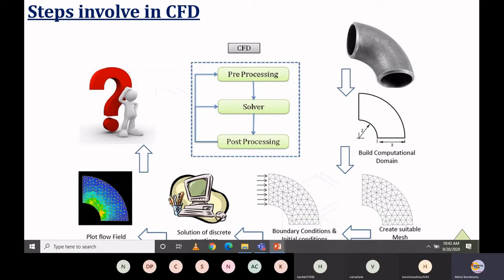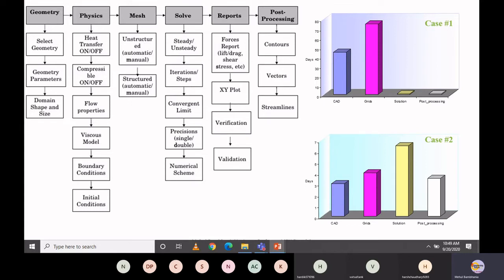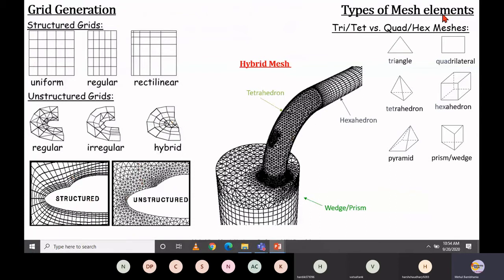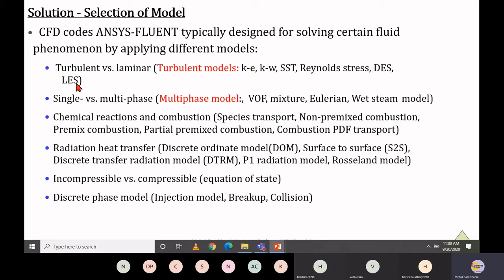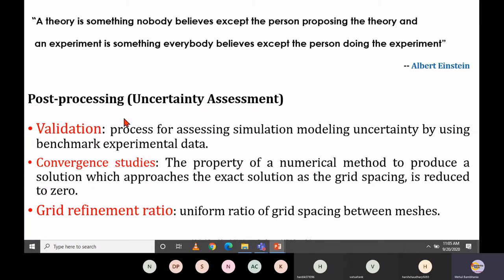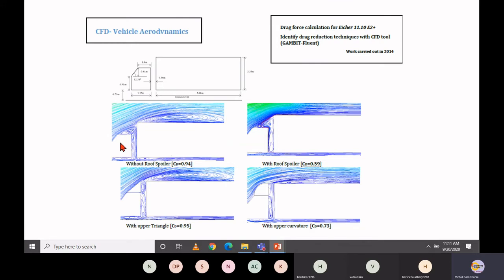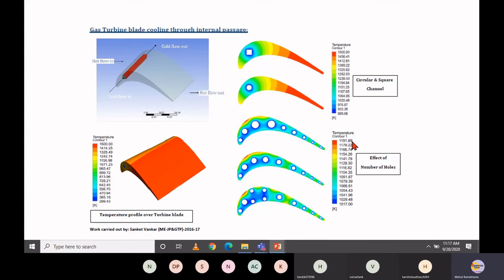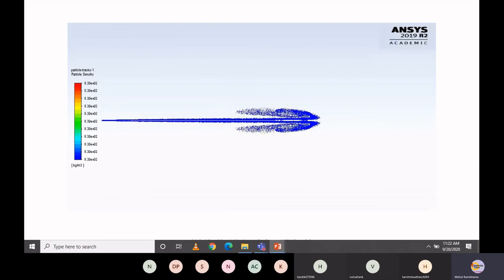Introduction to CFD part 3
Video describe about Geometry, Meshing, Boundary conditions and Solution methods available in commercial CFD software.